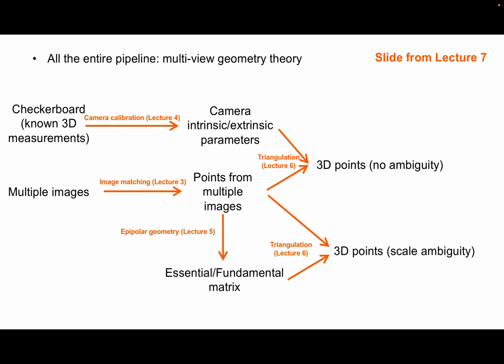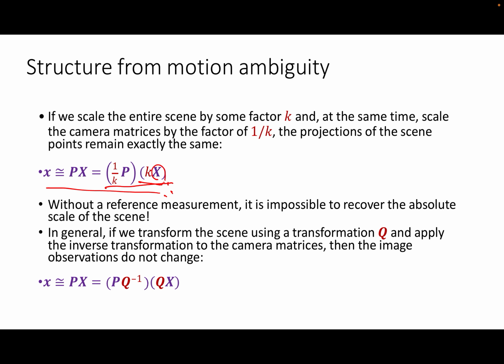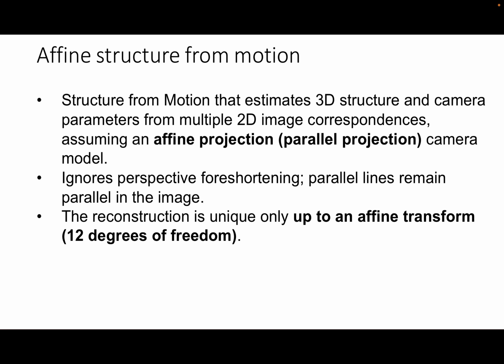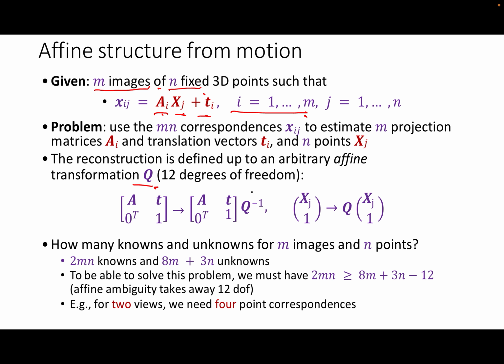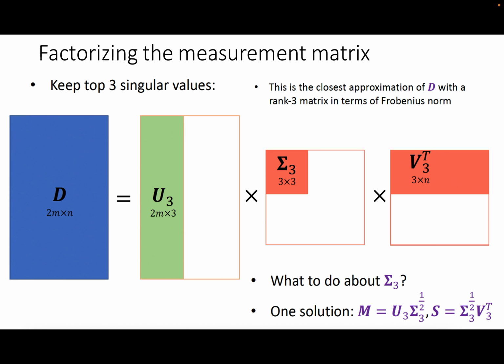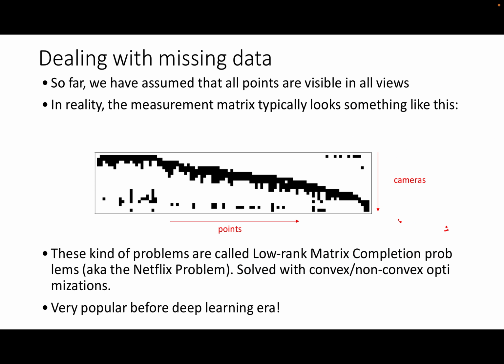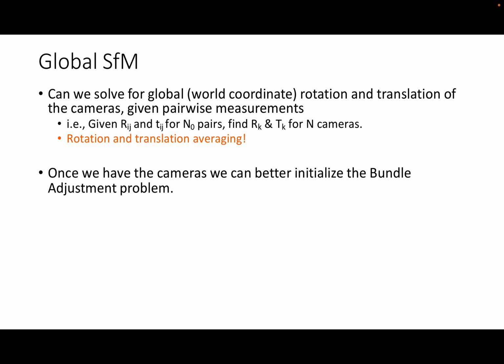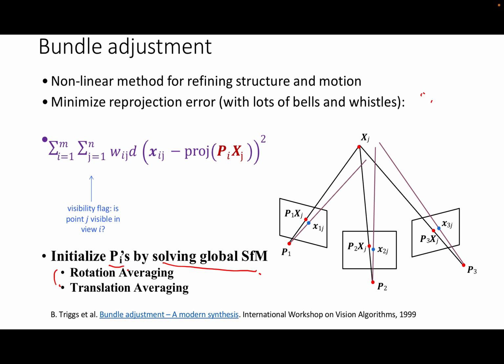[Introduction to Computer Vision] 8. Structure from Motion (SfM)